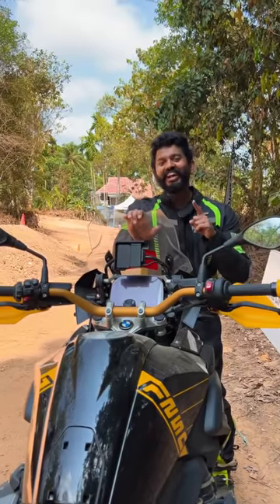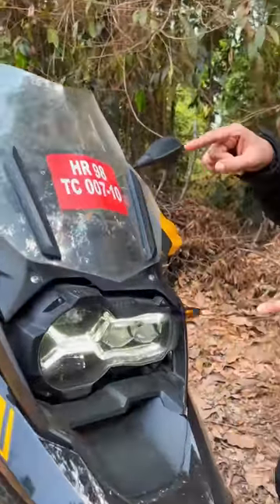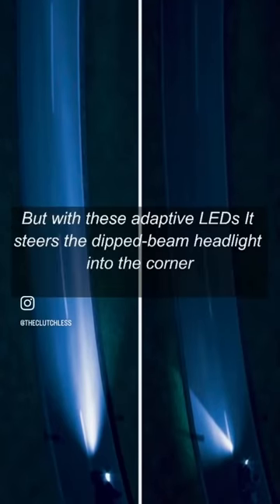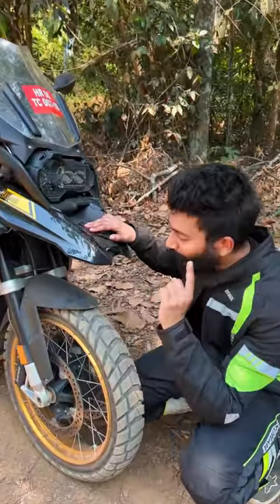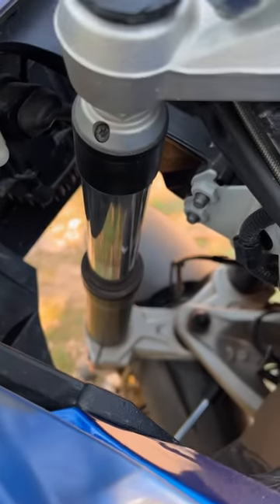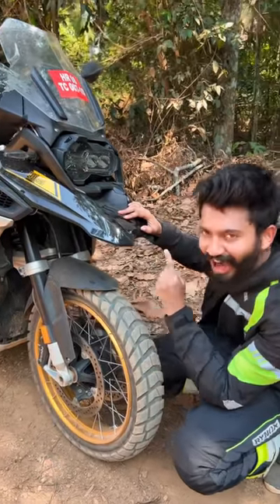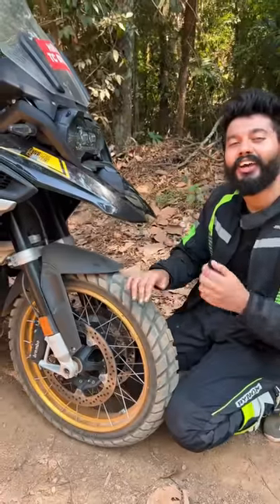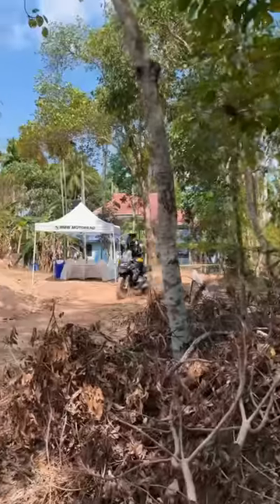You can balance this BMW with two fingers!